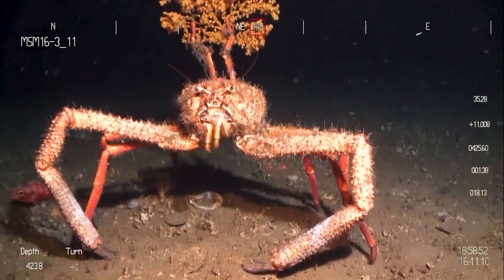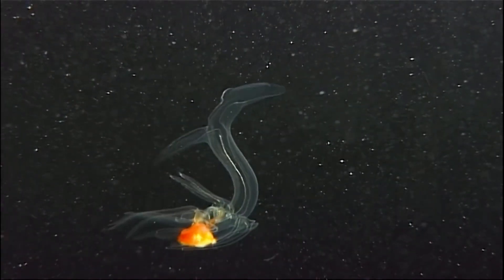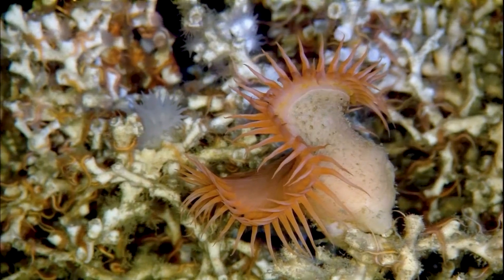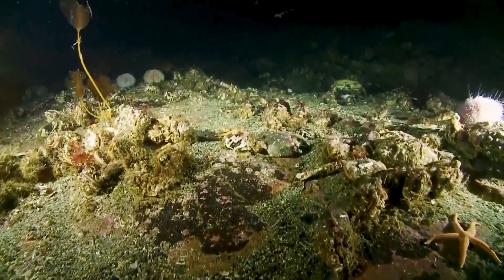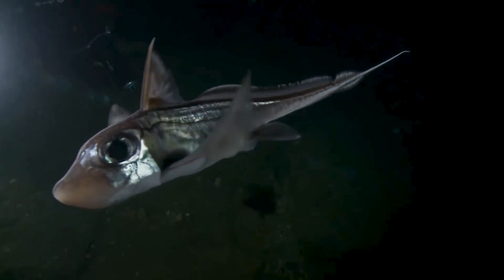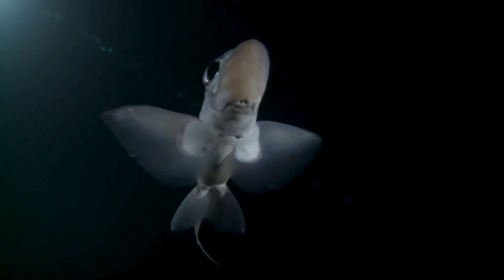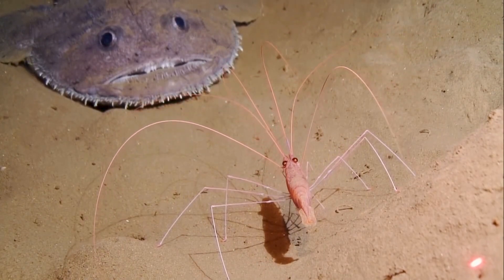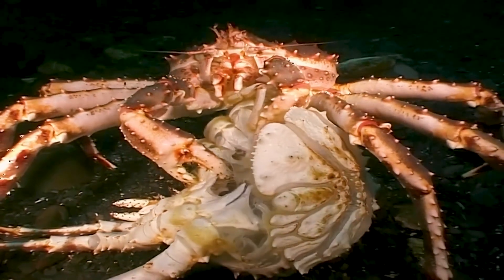25 Fascinating Sea Creatures Of The Deep | Nature Bites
Rare deepest fishes and creatures caught on camera. Each creature is introduced with fascinating facts and information about its behavior, diet, and habitat, making it an educational and awe-inspiring experience.

From Alien Reefs: Coral reefs are believed by many to have the highest biodiversity of any ecosystem on the planet. A lot of the life found here can seem very alien at first, they occupy less than 1 percent of the ocean floor but yet are home to more than 25 percent of all marine life. Warm water reefs typically come to mind when thinking of the Pacific Ocean and the Caribbean Sea, these reefs are very well known but they don’t just occur in warm waters.